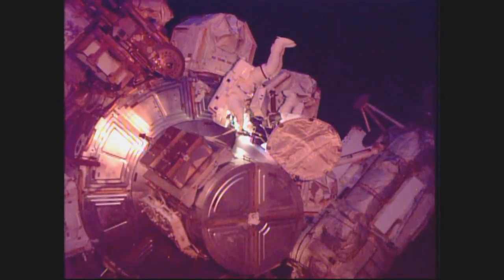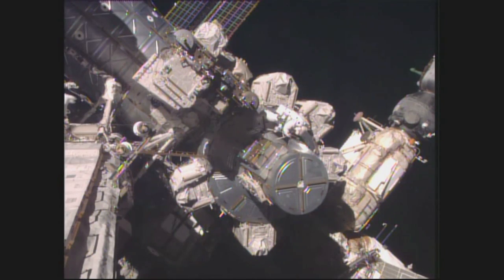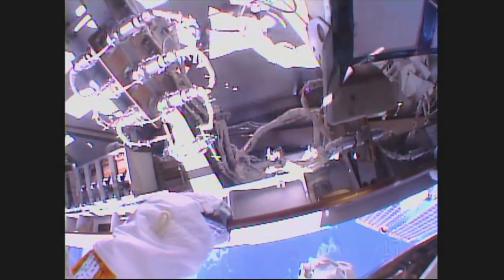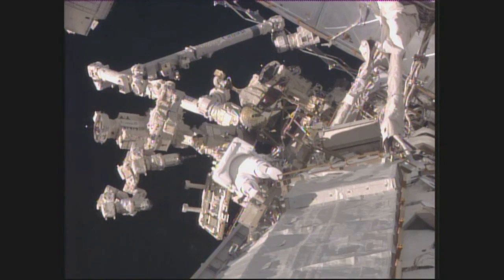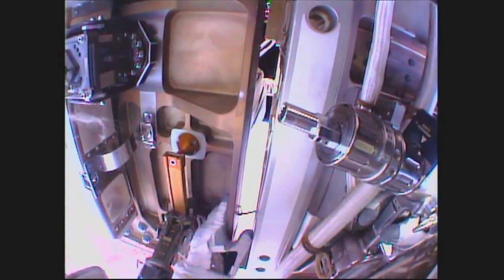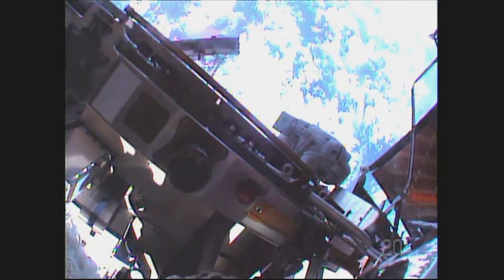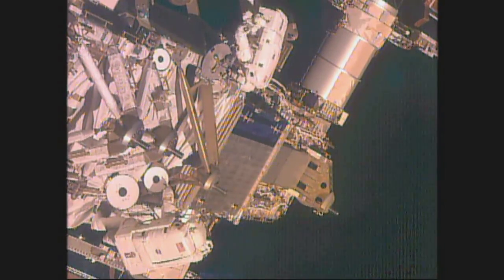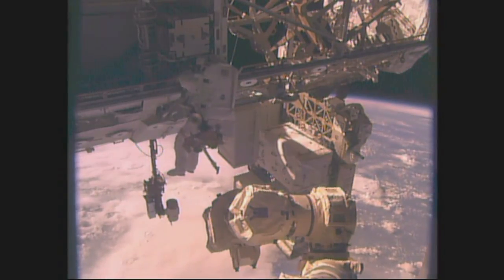NASA Astronauts Conduct Second Spacewalk in Two Weeks Outside the Space Station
Outside the International Space Station, Expedition 48 Commander Jeff Williams and Flight Engineer Kate Rubins of NASA conducted a spacewalk Sept. 1 to retract a thermal radiator, install the first of several enhanced high definition cameras on the station’s truss and tighten bolts on a joint that enables one of the station’s solar arrays to rotate. The spacewalk was the second for Williams and Rubins in just 13 days, the fifth of Williams’ career and the second for Rubins. They installed the first International Docking Adapter on the station during their previous spacewalk on Aug. 19. The adapter will allow new U.S. commercial crew vehicles to link up to the complex in the future.